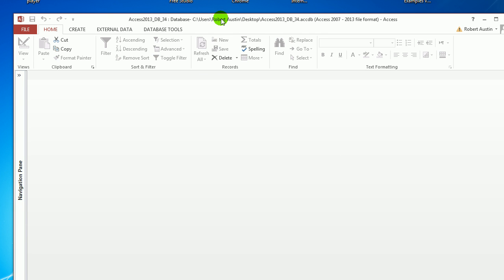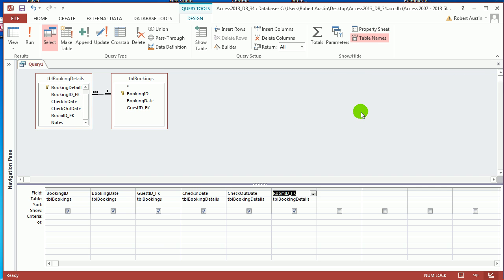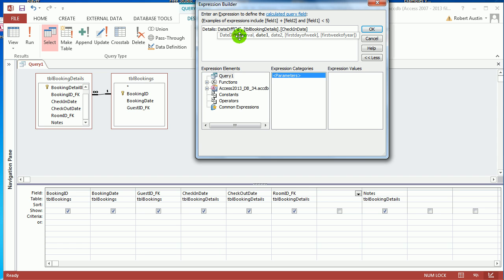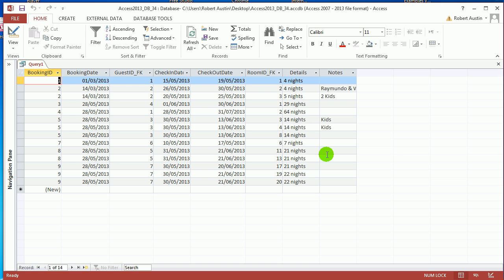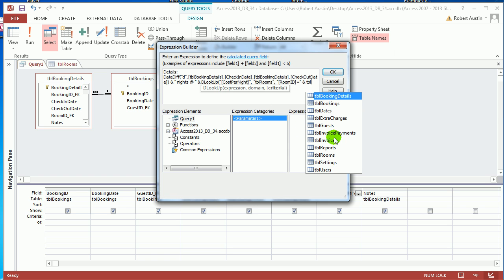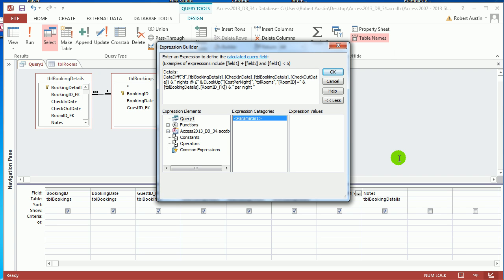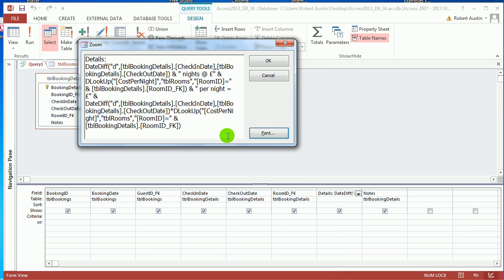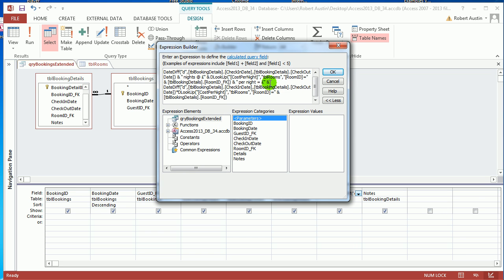Access 2013 34 - Concatenation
Topics Covered:
Concatenation